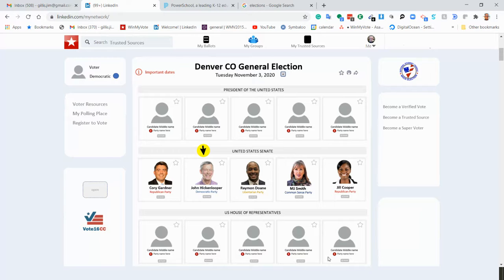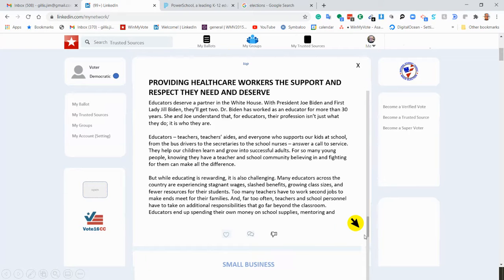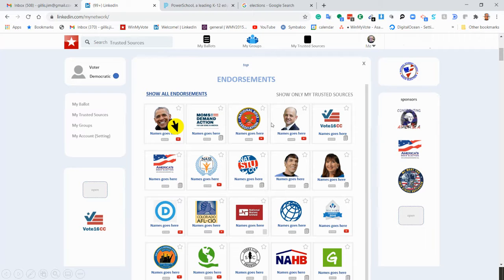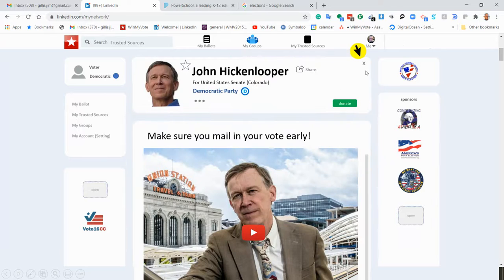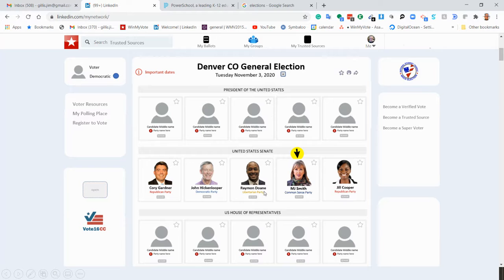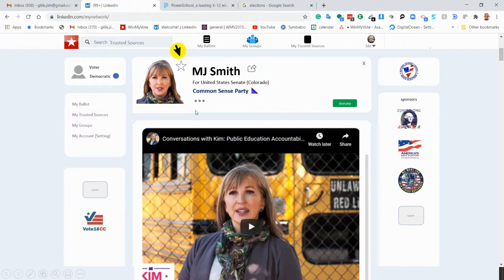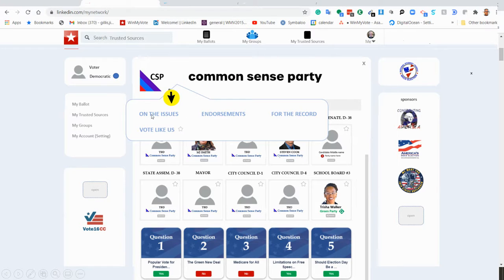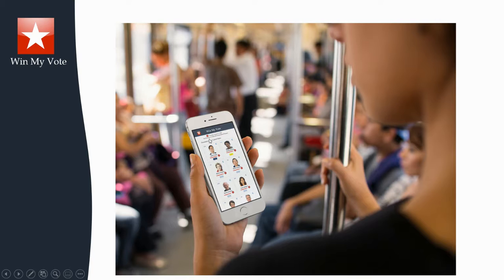Intro to Win My Vote part 1